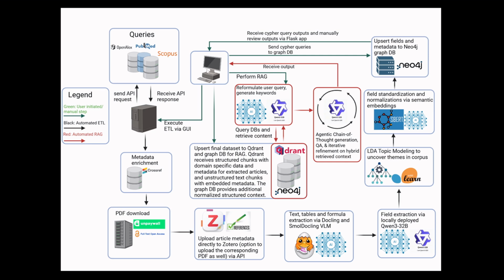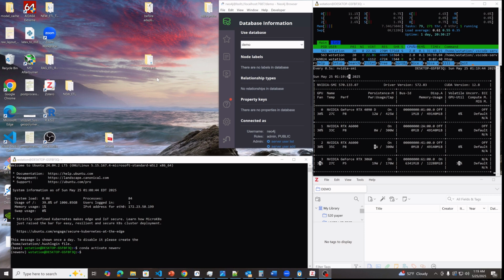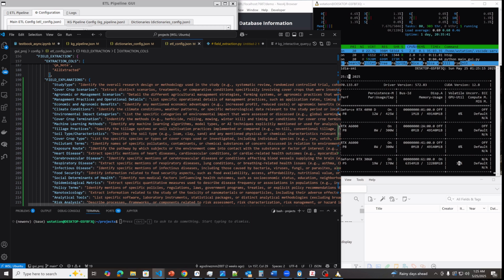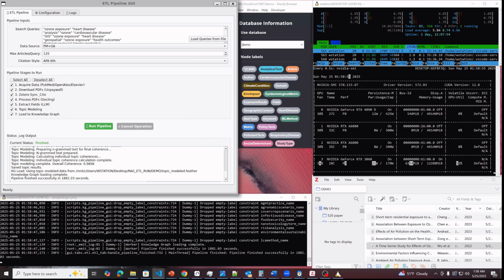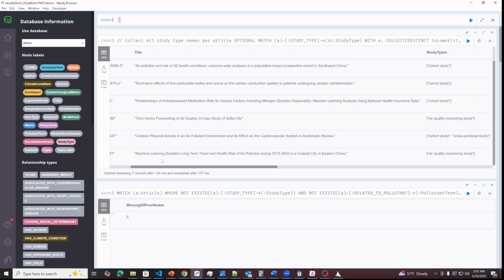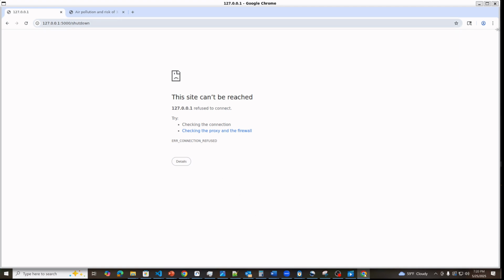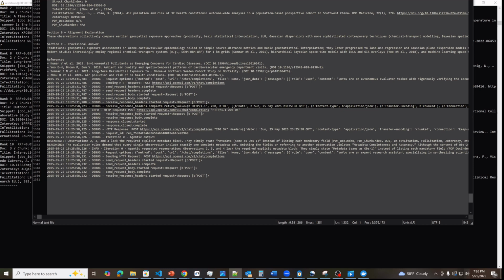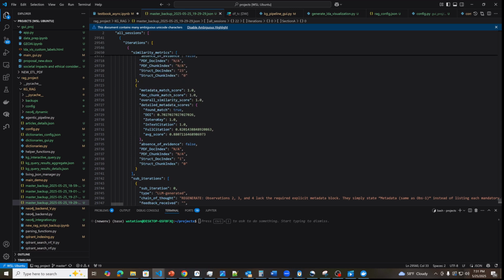ETL + HySemRAG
Extraction, Transformation, loading + Hybrid Semantic Retrieval Augmented generation

What is the point?

Published scientific literature provided a wealth of information, data, and evidence. This knowledge exists within the articles as unstructured text. This tool aims to turn that unstructured textual data into structured data. How many times have we read through 20 PDF articles only to find that maybe 4 of those were loosely related to what we are researching? How many times have we made annotations of those articles on notepads or spreadsheets? Why not streamline this process to focus our time where it can be better spent?

This tool, built independently and from the ground up accomplishes this, and then some. While the GUI is currently setup to orchestrate the ETL phase, future iterations will incorporate everything, topic modeling visualization, manual review, graph database queries, and even the RAG phase into a single GUI.

An all in one solution, deployable across GPU nodes at universities and colleges across the country with the aim of accelerating research.